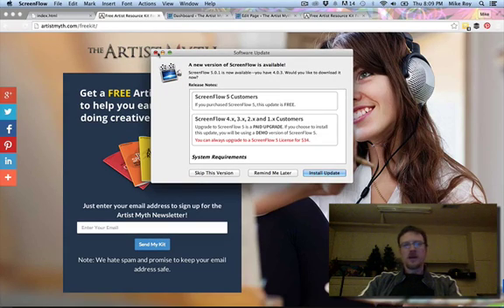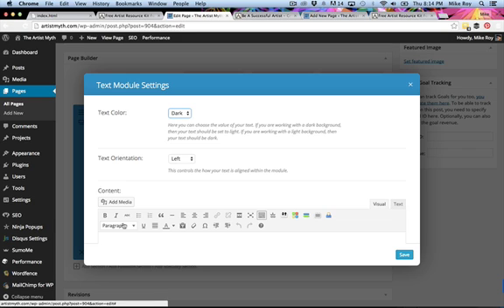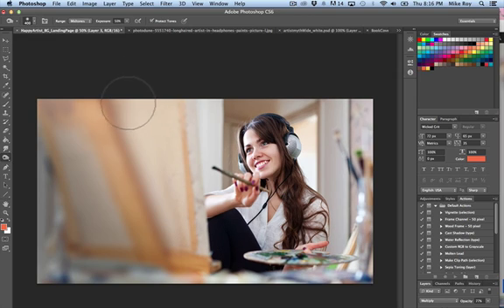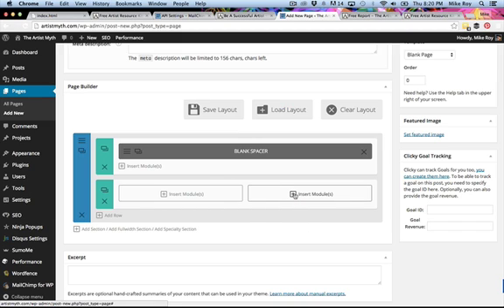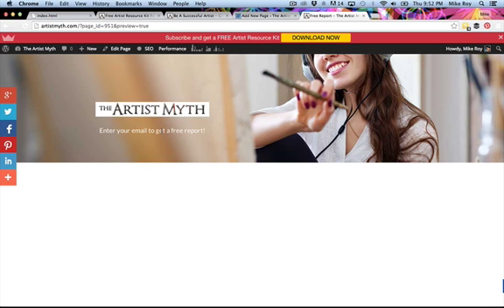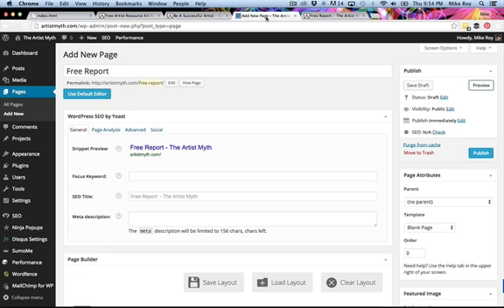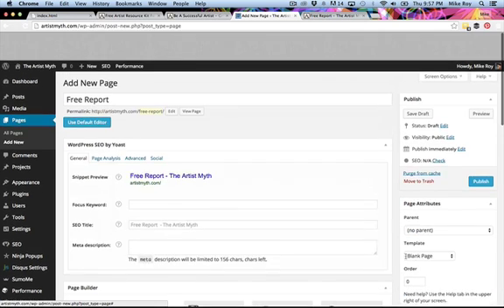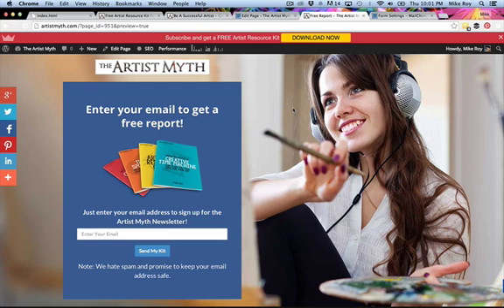How To Make A Basic Opt-In Landing Page In Divi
This video describes how to use the Divi wordpress theme from Elegant Themes to create a basic but nice-looking opt-in landing page.